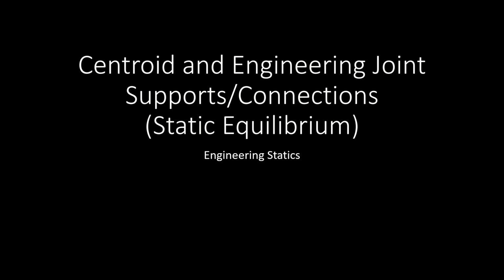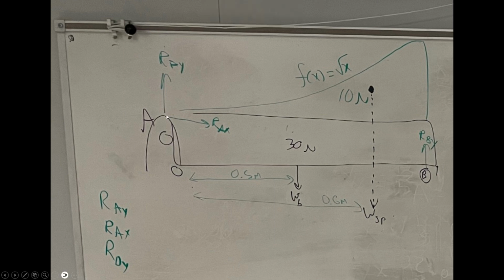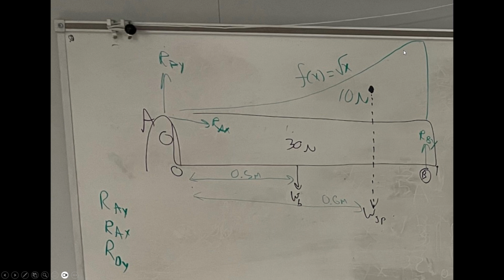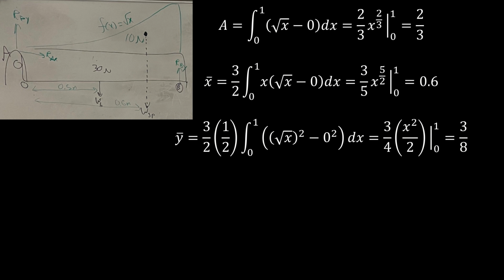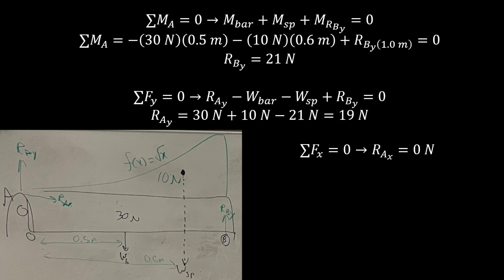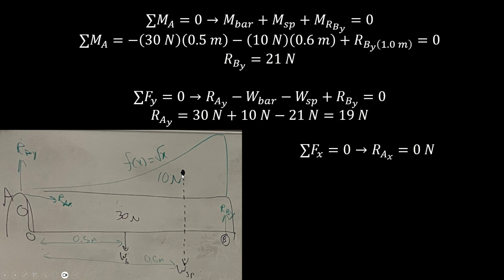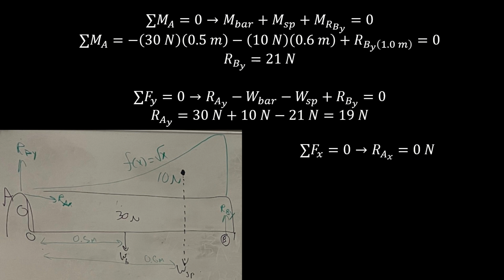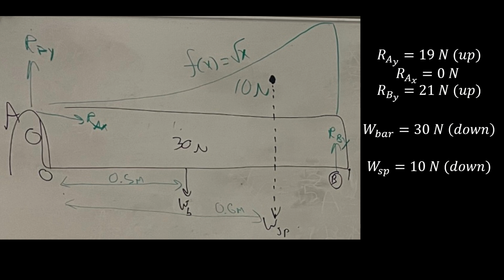Engineering Statics - Centroid and Static Equilibrium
This video lesson presents a sample problem of combining concepts of 2D Centroid and Static Equilibrium (moments/torques and forces) to determine the unknown forces.